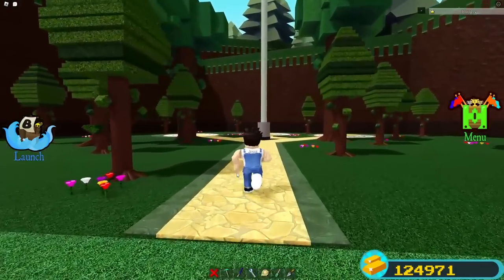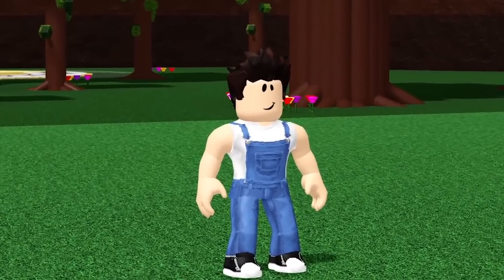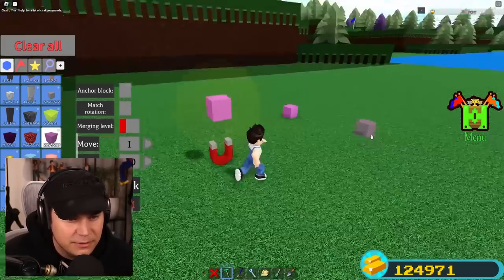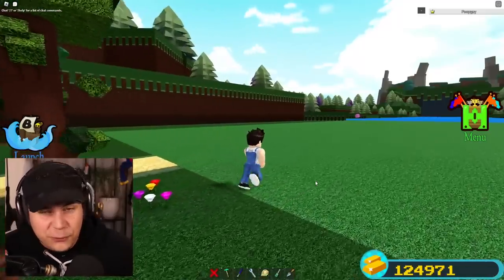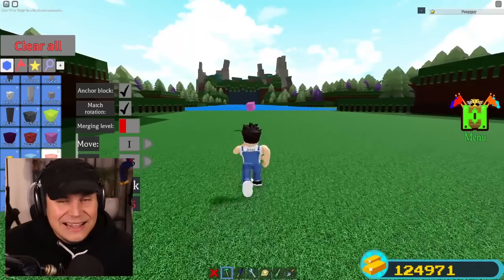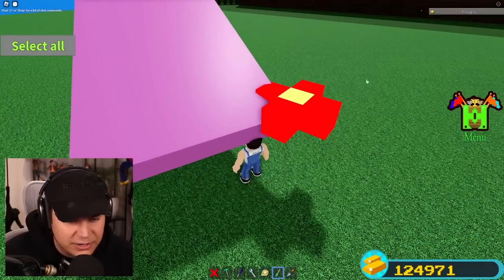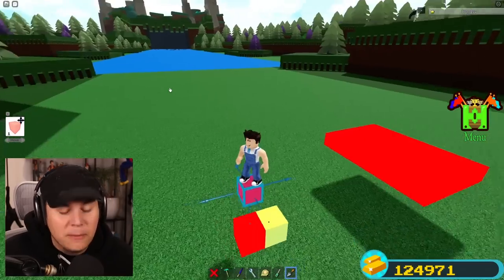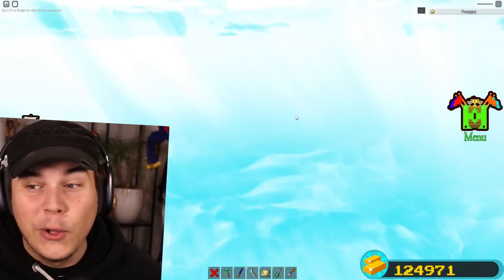This Block Has SECRETLY Been In The Game!!! *Kill Bricks* Build a Boat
TODAY WE BUILD A CUSTOM KILL BRICK IN BUILD A BOAT